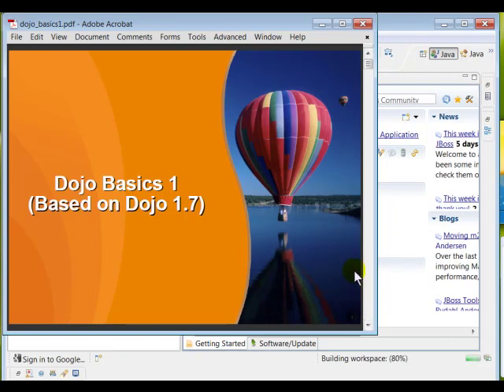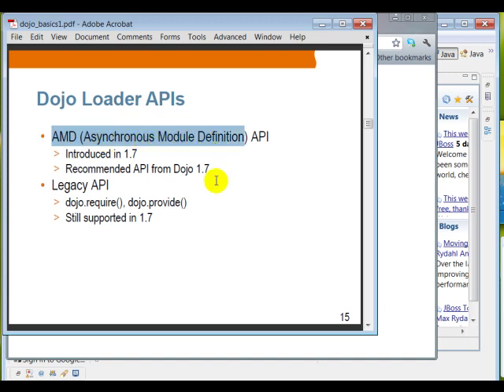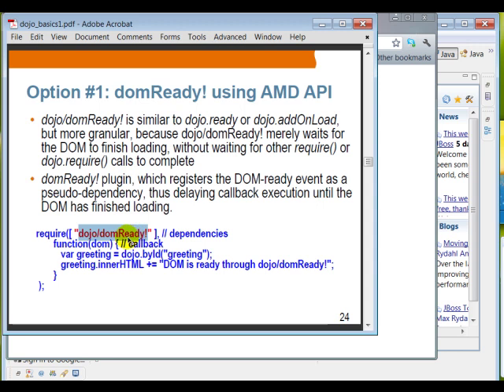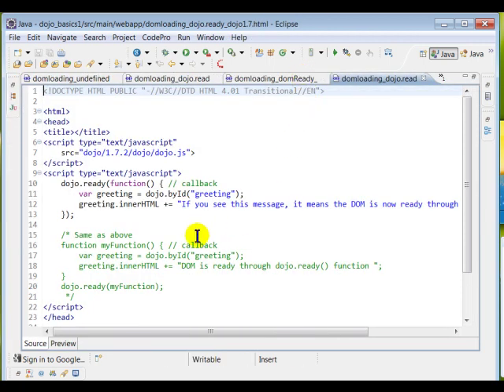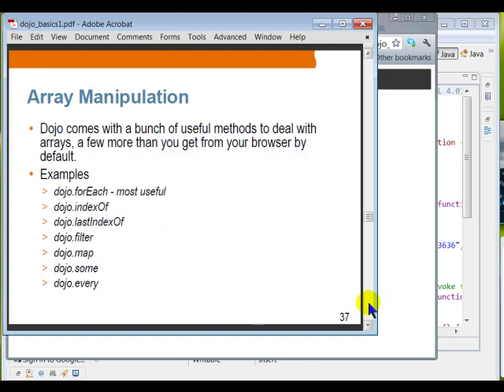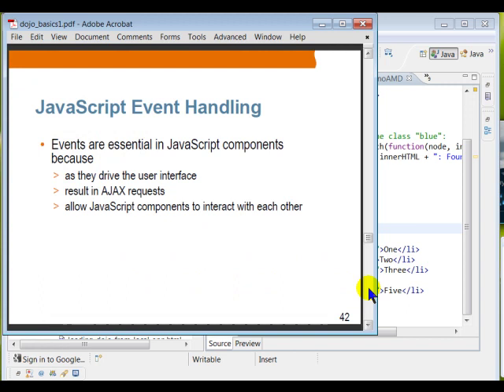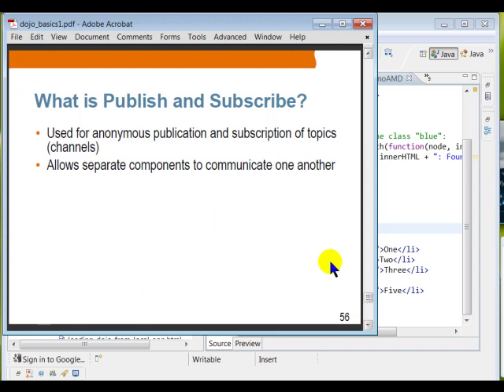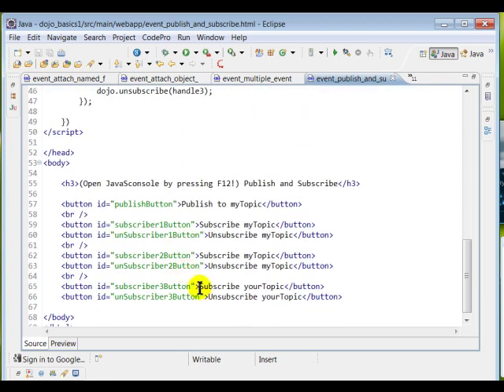Dojo Toolkit Basics I